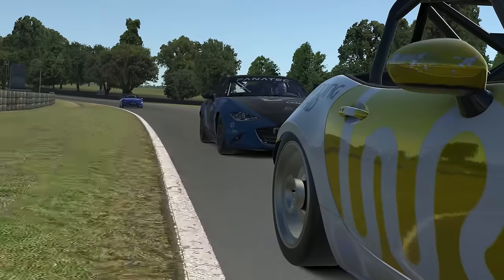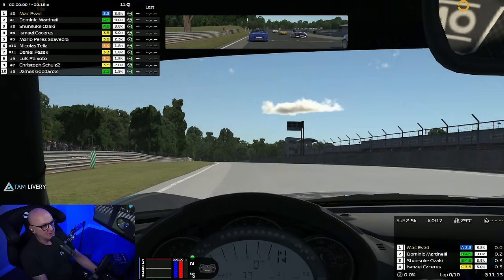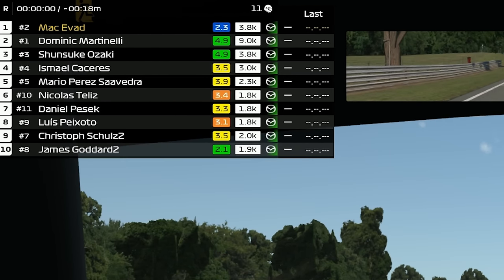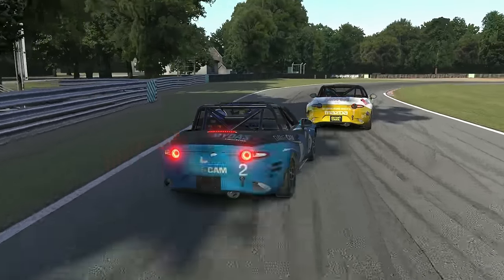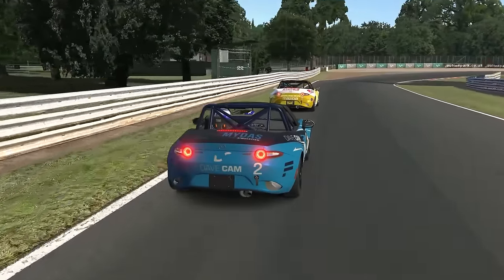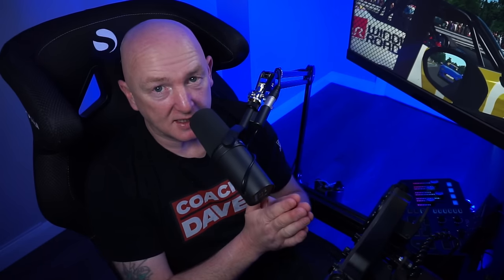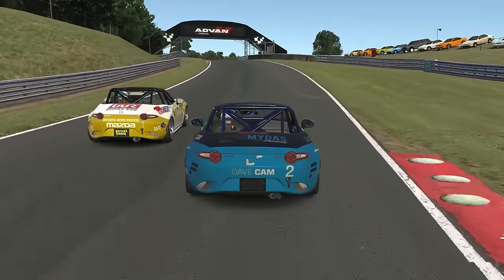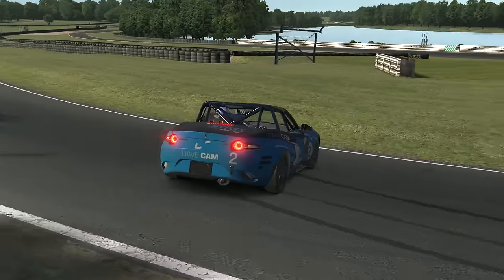My TIPS for how to race door to door with ease!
Socials -
✅Dave Cam Facebook Group

Below are links to the hardware that I use & trust. :0

Audio Interface